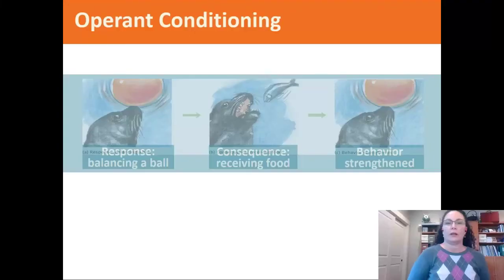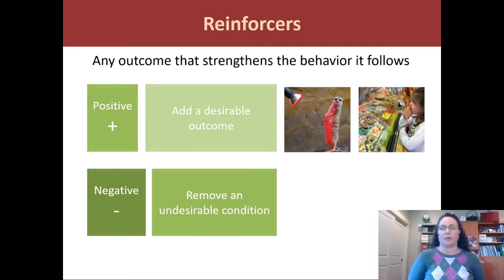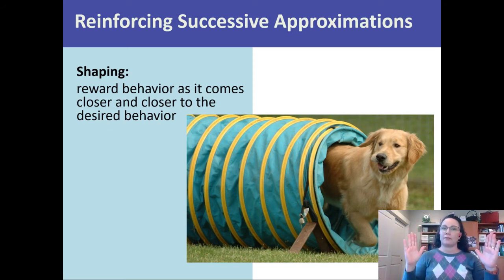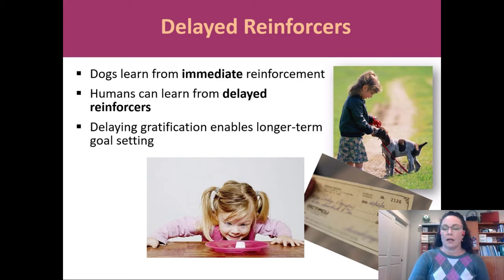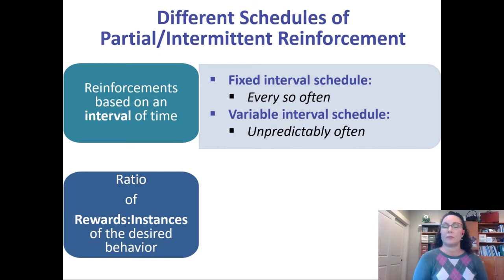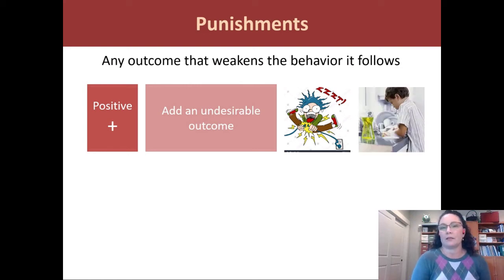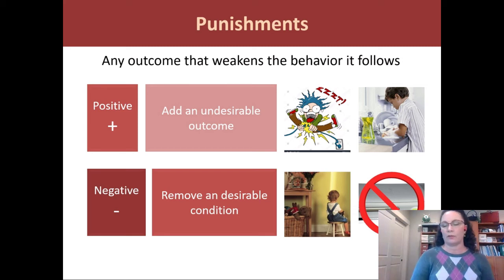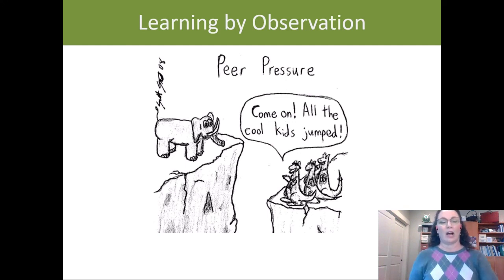Introductory Psychology Learning: Operant Conditioning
The principles of operant conditioning, including reinforcement and punishment.